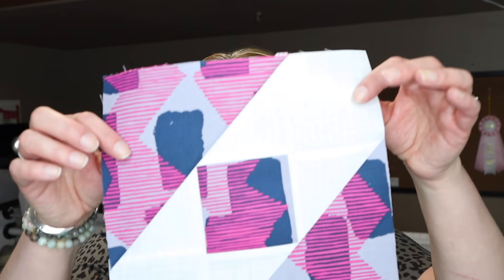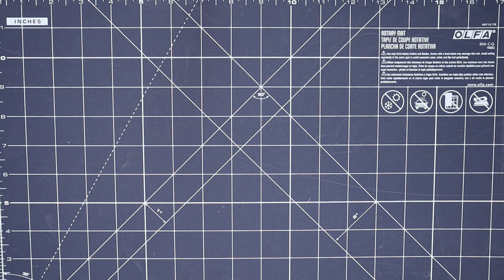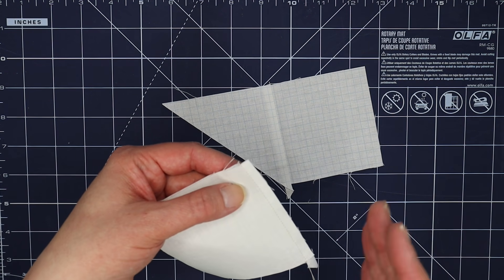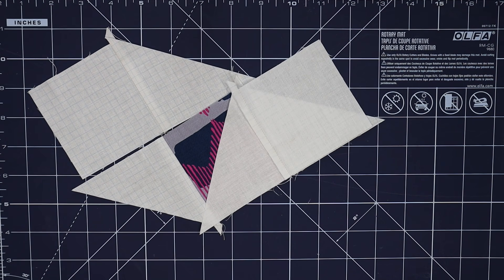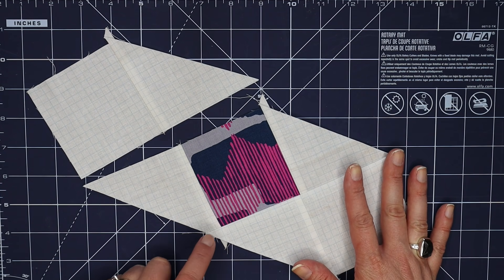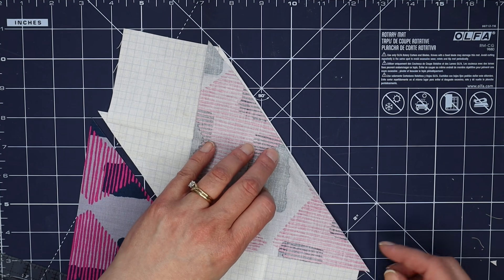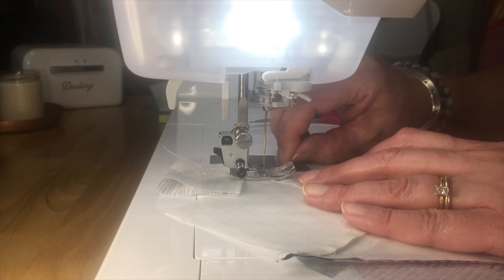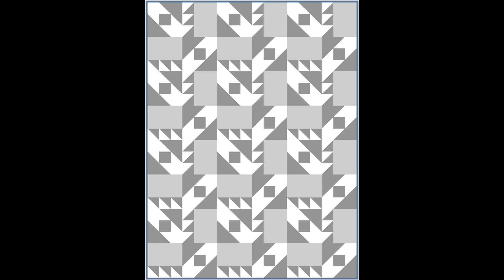Sew Modern Quilts: Floating for the Modern Quilt Block Series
Never miss a block!